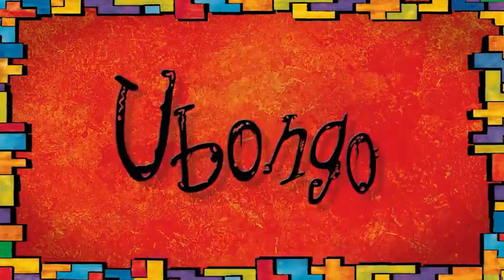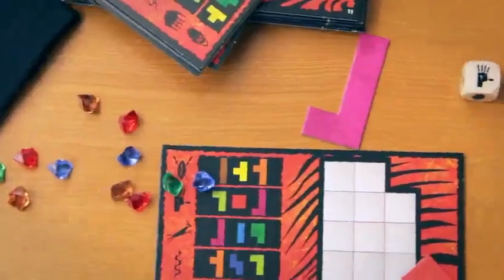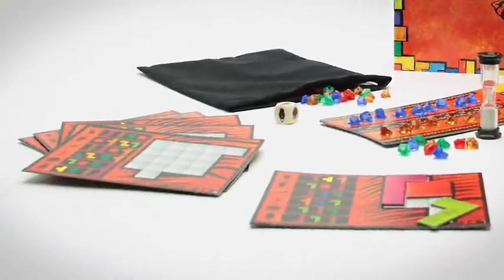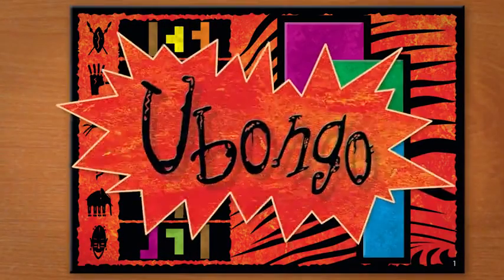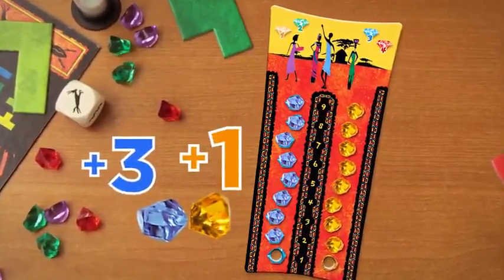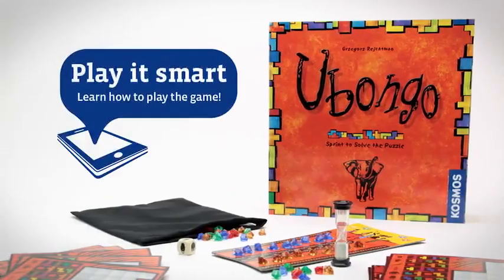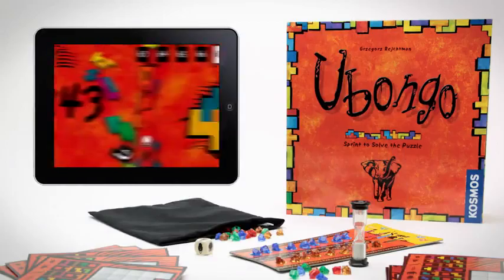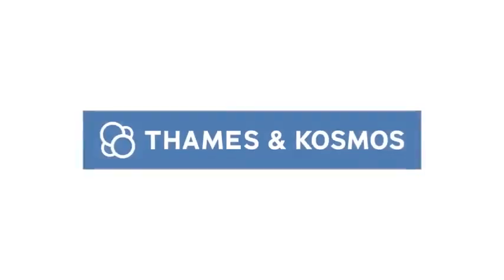Sprint to Solve The Puzzle - Family Friendly Fun Game - Highly Re Playable Quality Component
A fast-paced, addictive, and easy-to-learn geometric puzzle game
Players race against the timer and against each other to solve a puzzle of interlocking shapes
The faster you solve the puzzle, the more gems you get
The player with the most valuable gem treasure after nine rounds of solving puzzles wins!
Download the free companion app